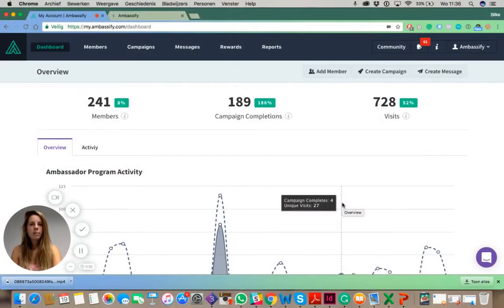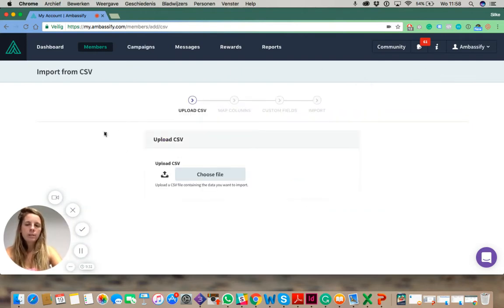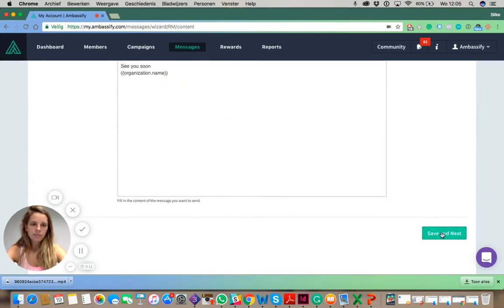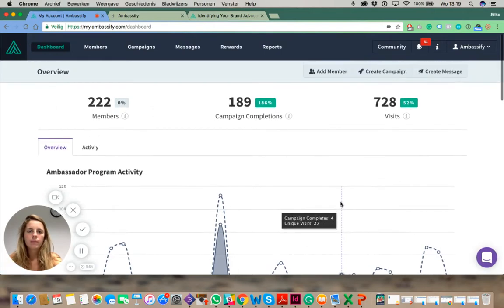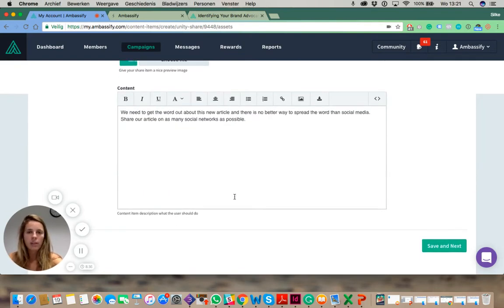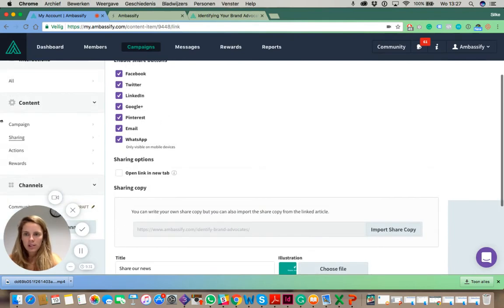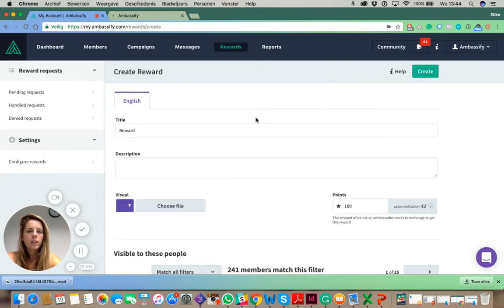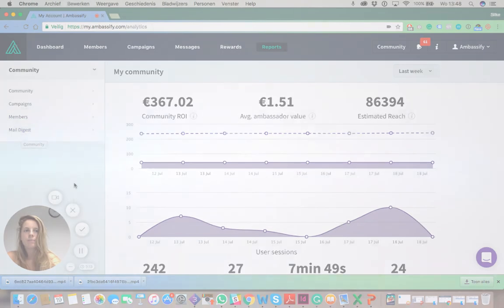Ambassify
My project on Upwork.